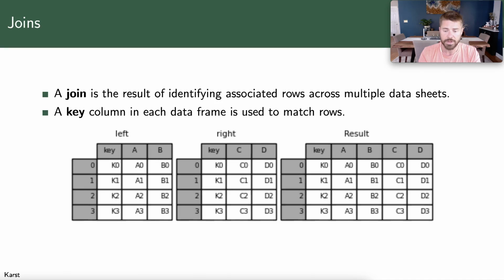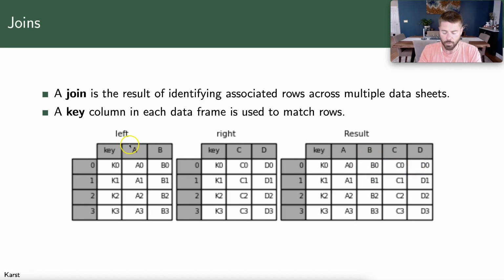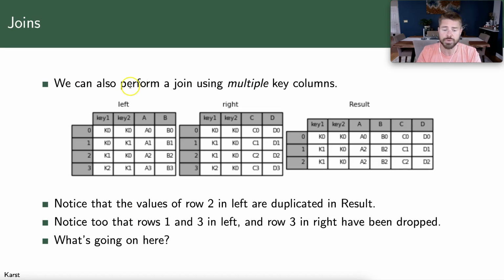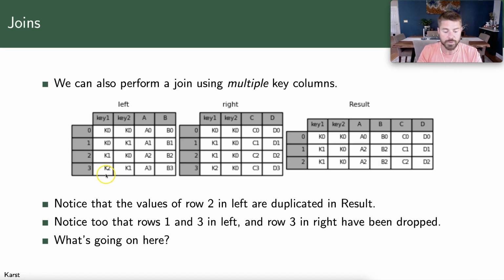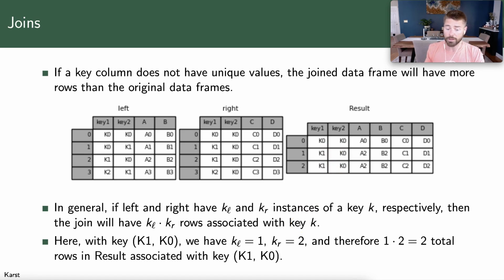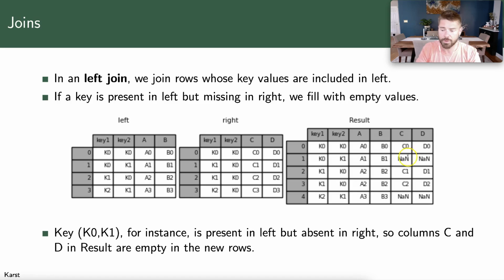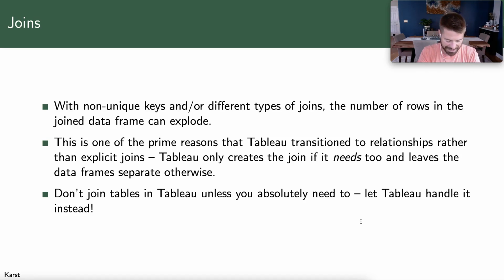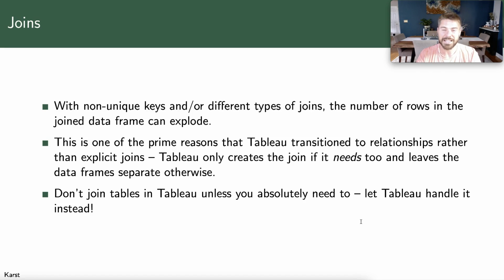Data Sources: Joins